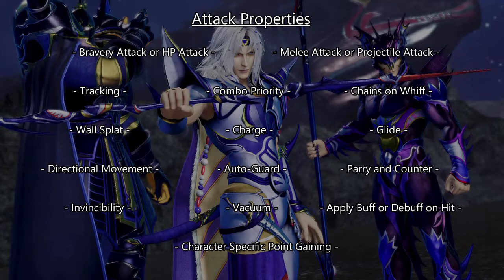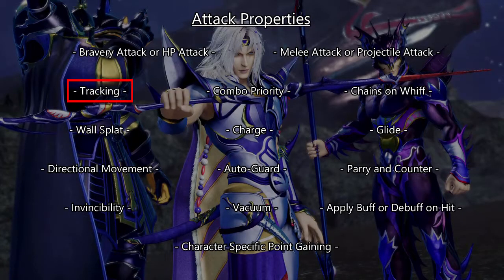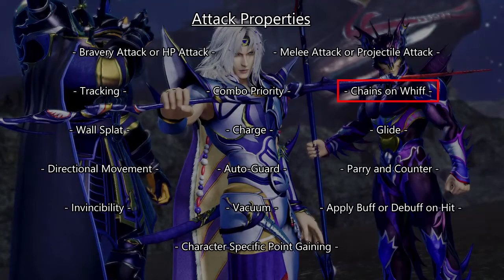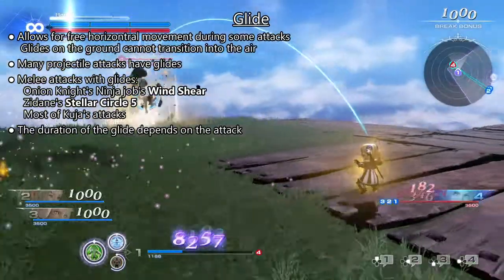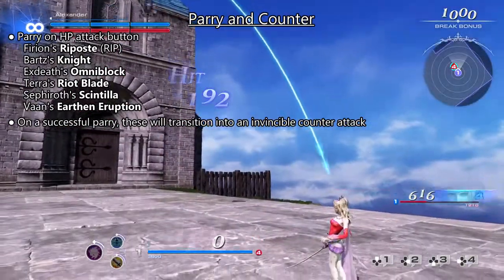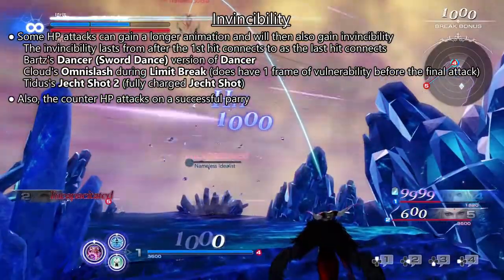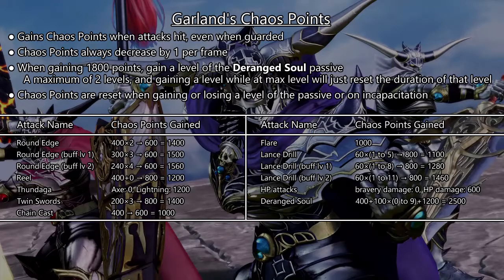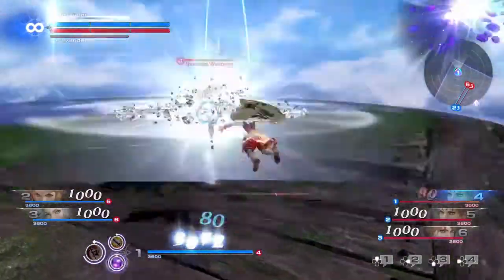MadSlingshoter's Guide to DFFNT #7: Attack Properties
Here is the seventh video of MadSlingshoter’s Guide to Dissidia Final Fantasy NT.  Today, we will take a look at the various properties that attacks can have.  I do not mention the poise and interruption values as I already have a video on those.  The same goes for explaining projectile strength.

Also, I want to welcome all the people that came from Trueblade Seeker’s video.  Do not hesitate to ask if there is anything that is unclear or if there is something you want to know.